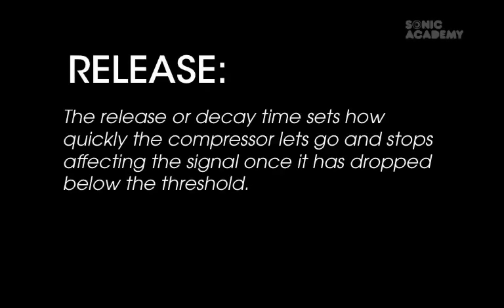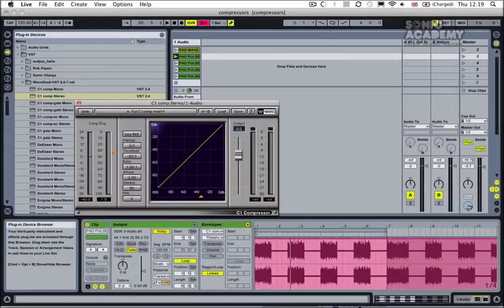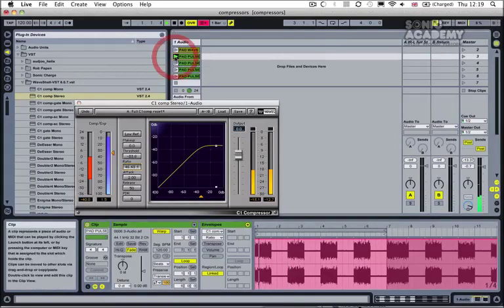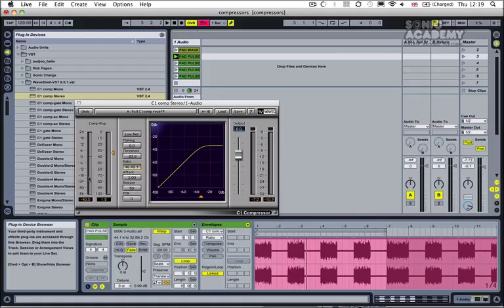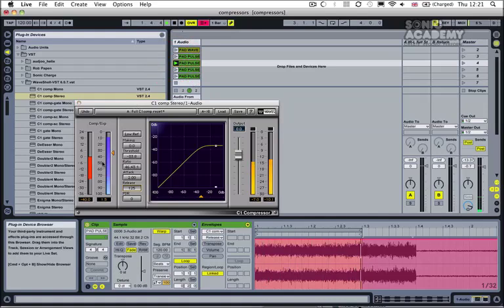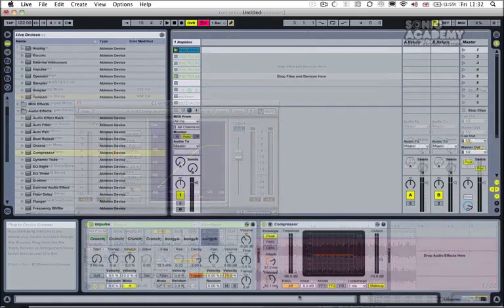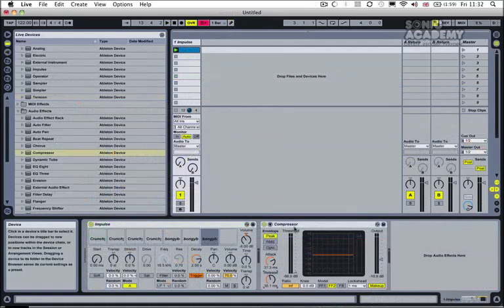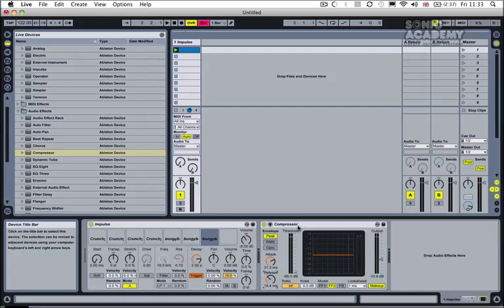Basic Controls 6 Release